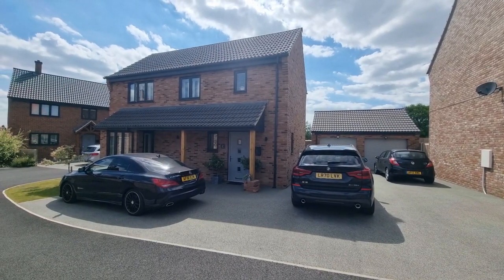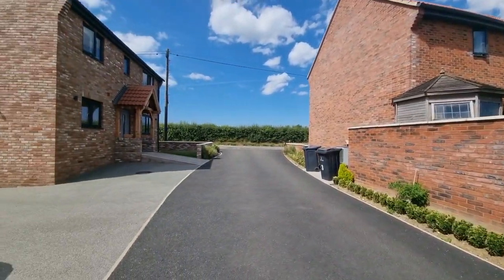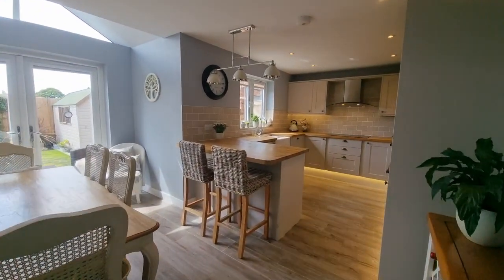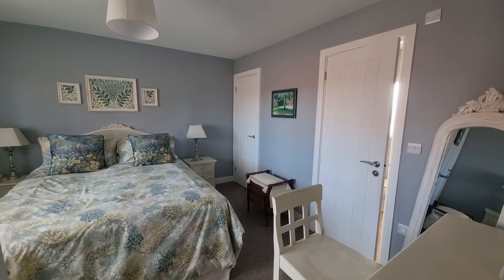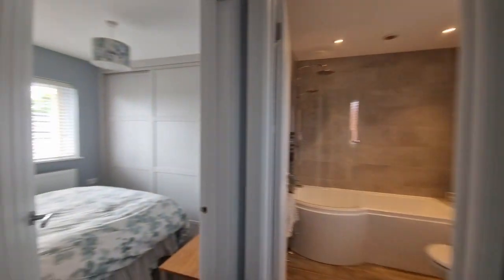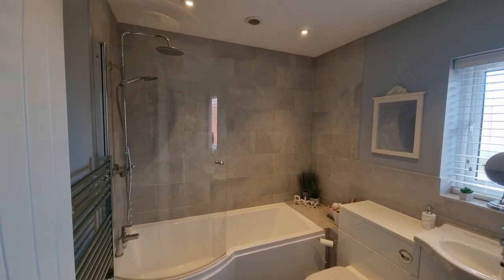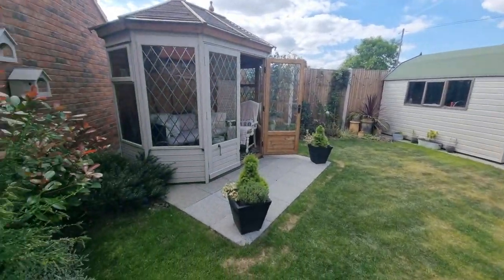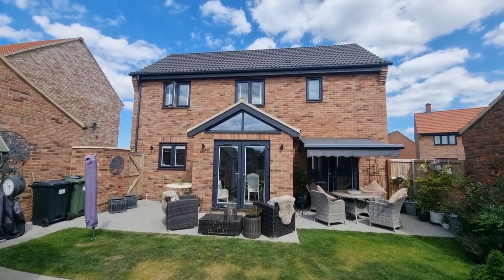HOUSE TOUR UK Immaculate House! For Sale: £385,000 Mileham, Norfolk with Longsons Estate Agents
NOW SOLD stc!
HOUSE TOUR UK
SUPERB IMMACULATE ACCOMODATION!
For Sale: £385,000   Mileham, Norfolk.
Fantastic, modern detached four bedroom house.
Field views to rear, garage, en-suite shower room, gardens, parking, air source pump central heating and UPVC double glazing.